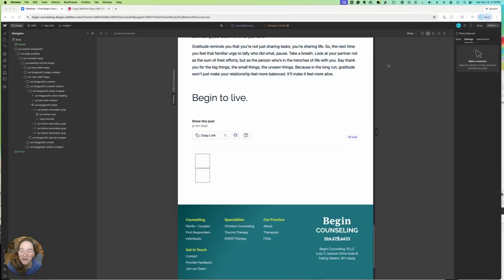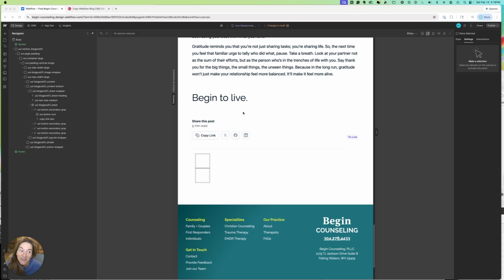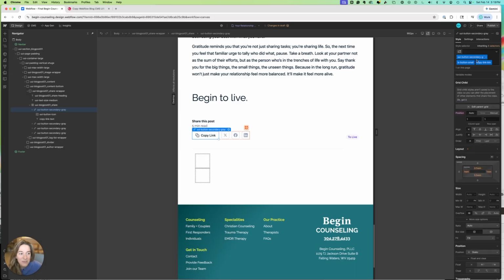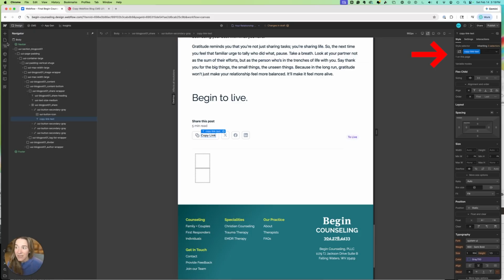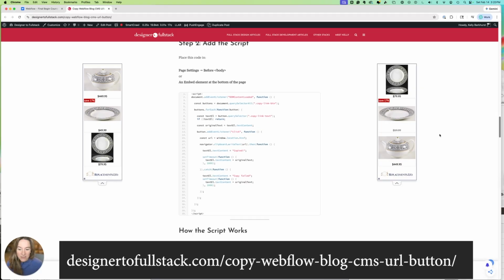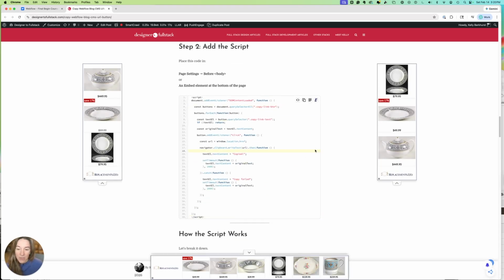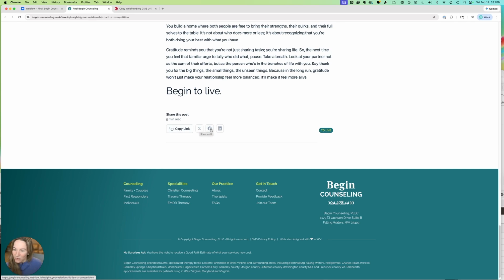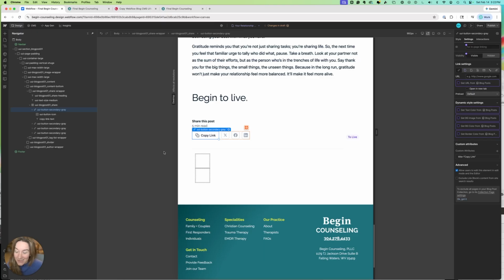Webflow CMS: Copy Blog Post URL Buttonwith Vanilla JavaScript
How to Add a Copy Link Button in Webflow CMS (Full URL, No Hacks)

In this tutorial, I’ll show you how to add a Copy Link button in Webflow CMS that correctly copies the fully qualified page URL — including blog posts and dynamic CMS slugs.

Many no-code solutions rely on hidden text fields, attributes, or manually constructed URLs. The problem? Webflow CMS only exposes the slug — not the full domain path — which makes copying the complete blog post URL messy and unreliable.

In this video, I’ll walk you through:
• Why most copy-to-clipboard methods break on CMS pages
• The problem with hidden URL text blocks
• How to access the full page URL using window.location.href
• The exact classes you need (copy-link-btn + copy-link-text)
• Where to paste the script in Webflow page settings
• How to test properly on staging

This lightweight vanilla JavaScript solution works on:
✔ Webflow CMS blog templates
✔ Dynamic collection pages
✔ Static pages
✔ Multiple buttons on the same page

No jQuery. No hacks. No hidden URL fields.

If you’re building blogs, marketing sites, or documentation in Webflow, this pattern keeps your copy link buttons clean, reliable, and easy to maintain.

Happy designing & developing!

– Kelly Barkhurst
Designer to Fullstack